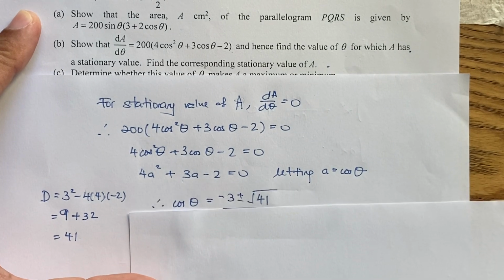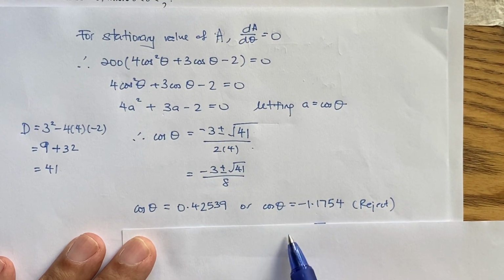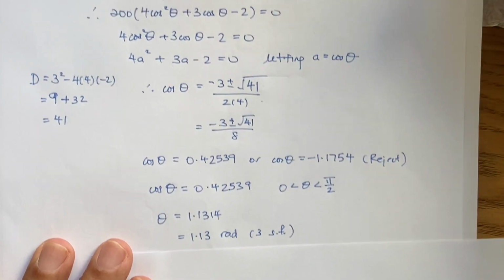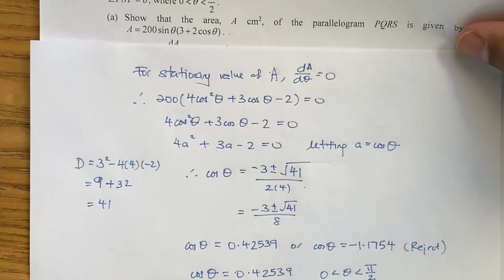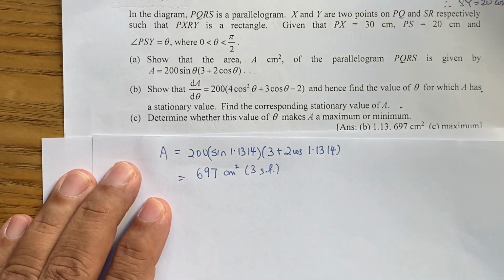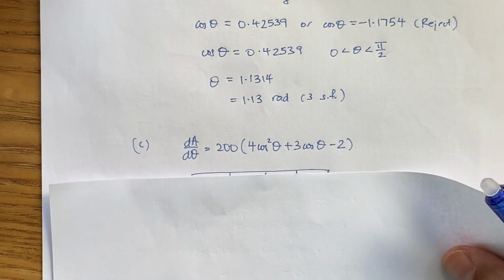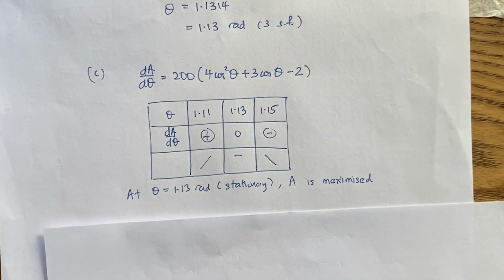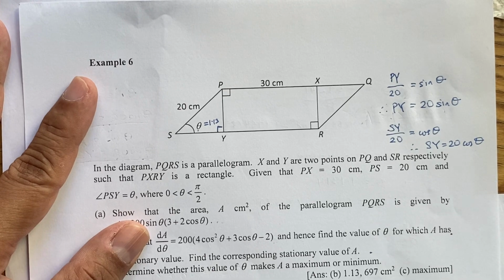Max/Min Part 2B